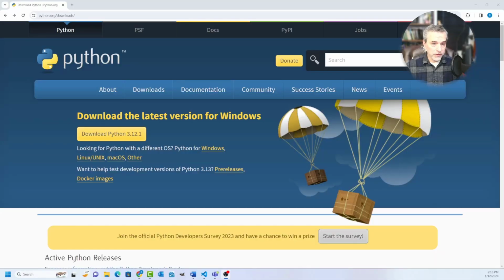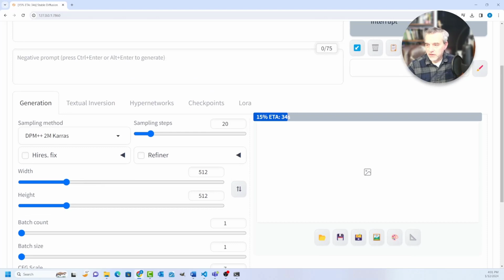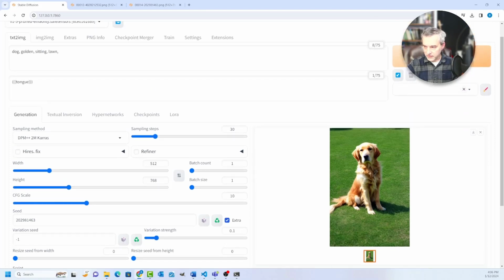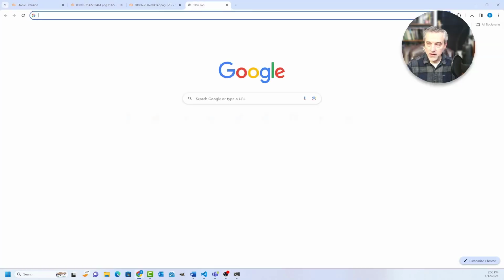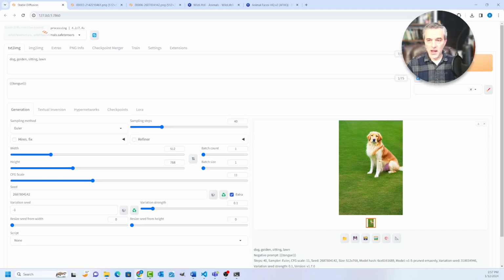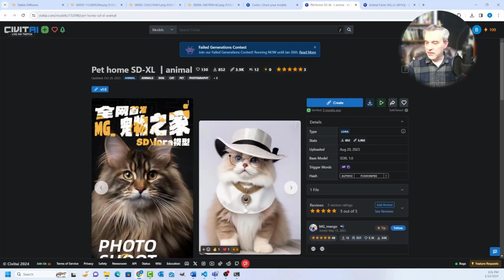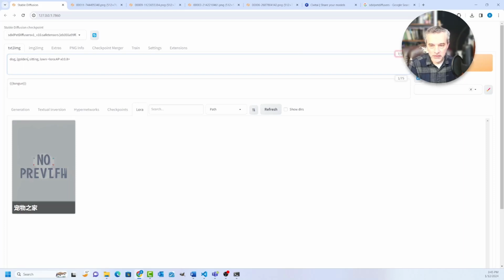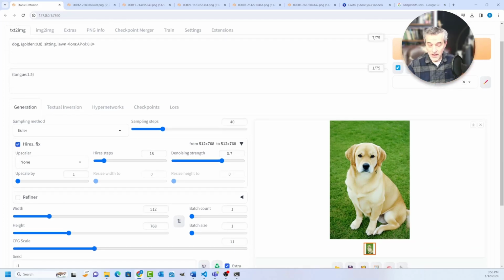How to Install and Create AI Generated Images with Stable Diffusion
Join me in this  video as I explorer Stable Diffusion, a generative AI tool, that unlocks the incredible potential of text-to-image (tx2img) generation. I'll explore how Stable Diffusion enables us to seamlessly transform text descriptions into lifelike images. It's a fun way to use AI to craft visually captivating scenes, opening up a world of possibilities for artists, content creators, and AI enthusiasts. I'll show you how to install it and the basics of using it for image creation. Don't miss out on this fascinating journey at the intersection of artificial intelligence and creativity!

How To Create and Modify Existing Image with AI Using Stable Diffusion

00:00 -- Introduction

01:42 -- Installing The Right Version of Python

02:57 -- Installing Git

03:40 -- Using Stable Diffusion and Tweaking Images (CFG Settings, Resolution, Sampling, Steps, etc.)

10:41 -- Getting, Installing, and Using Base Models

14:51 -- Getting, Installing and Using Finetunings (Loras)

22:24 -- Conclusion